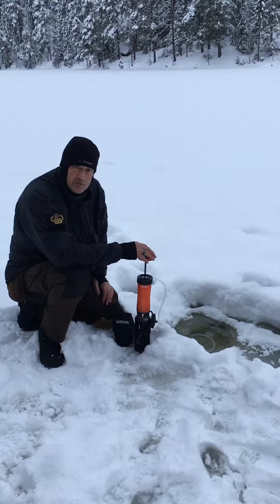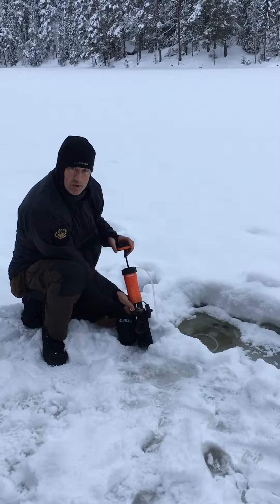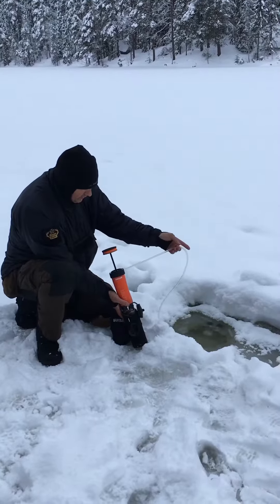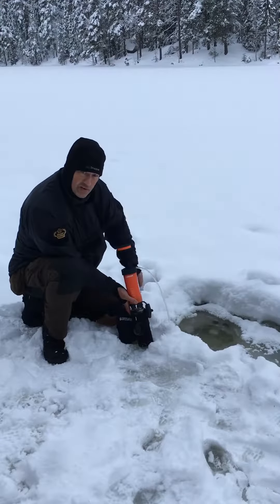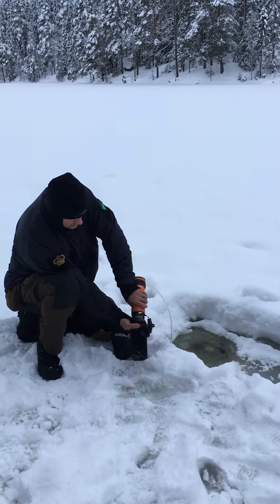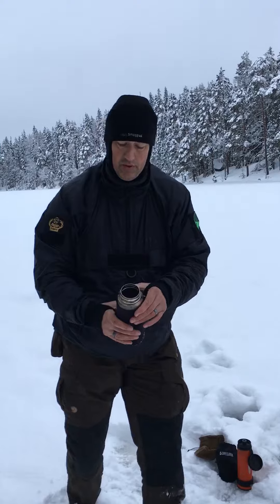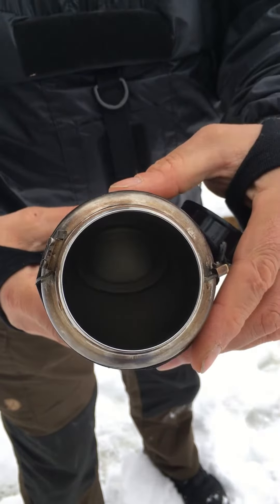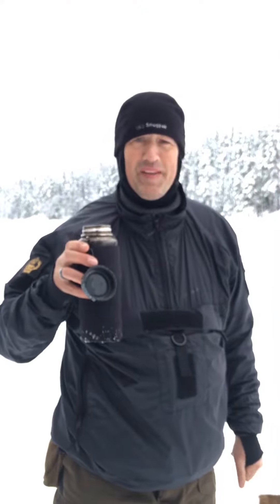Lifesaver Liberty Bottle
Using the Lifesaver Liberty bottle to get and purify our drinking water. Awesome bit of kit.